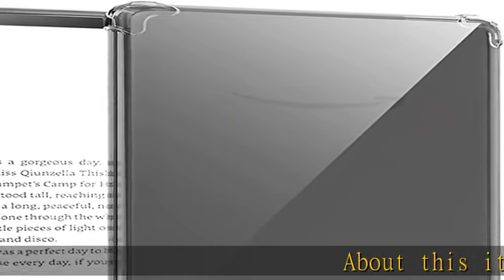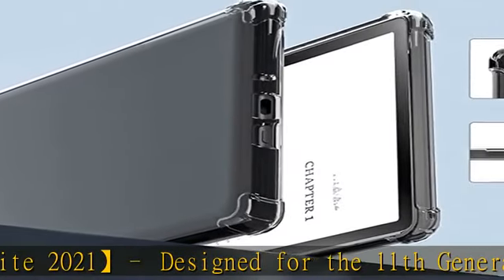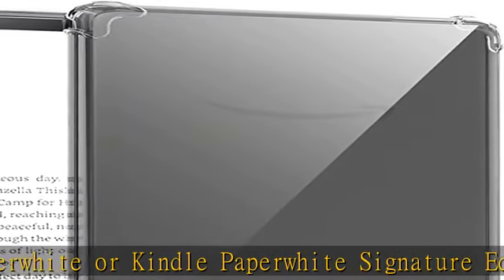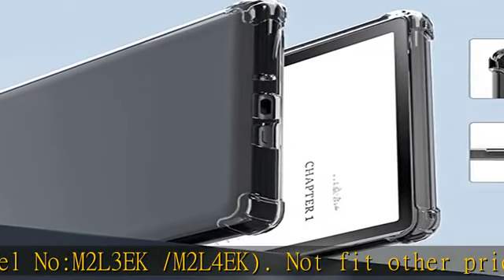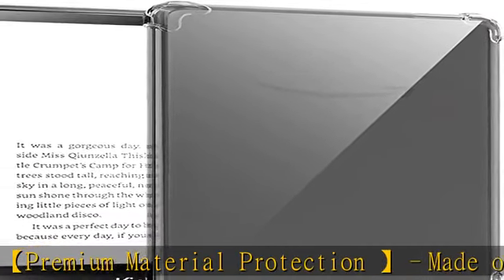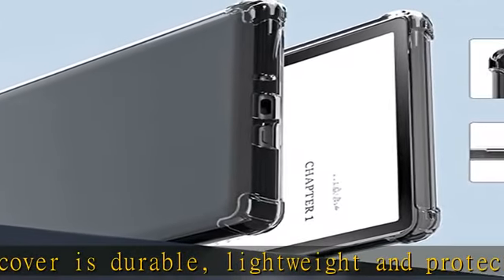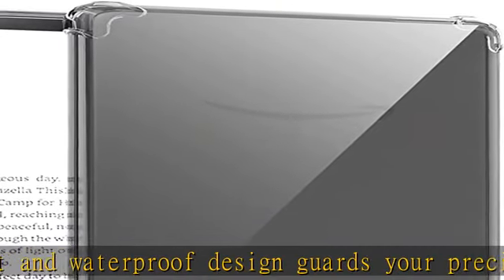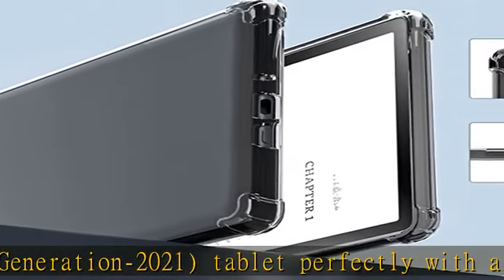COO Clear Case for 6.8" All-New Kindle Paperwhite 11th Generation 2021 and Signature Edition TPU Ba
COO Clear Case for 6.8" All-New Kindle Paperwhite 11th Generation 2021 and Signature Edition TPU Back Cover, Ultra Clear Soft Flexible Transparent TPU Skin Bumper Cover (11th 2021)